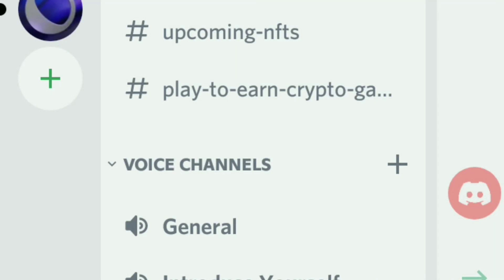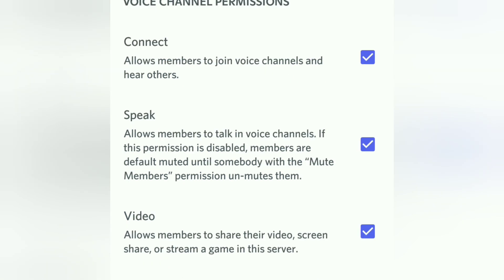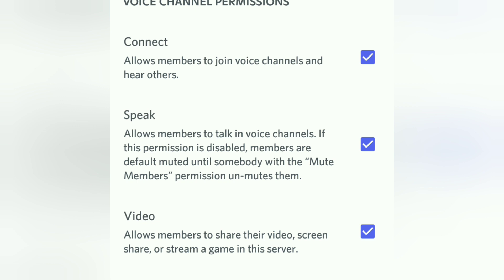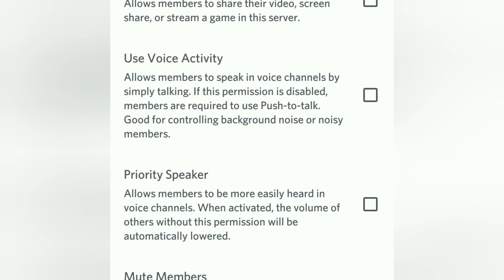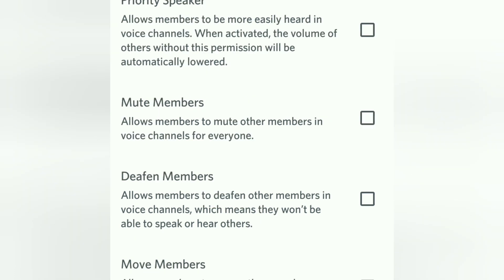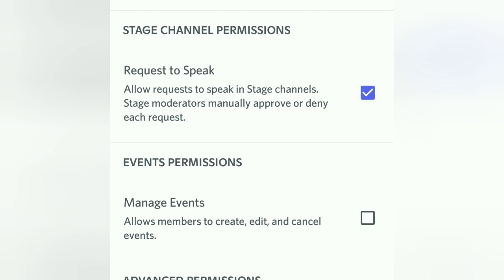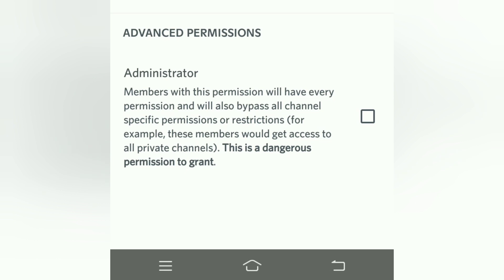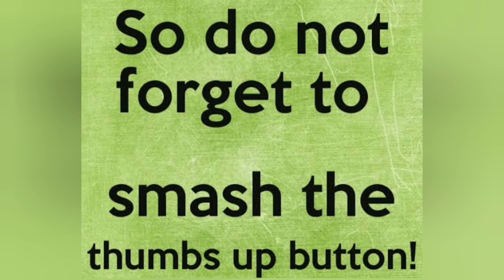Discord Permissions for Voice Channels | Discord Tutorial Easily Explained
In this video I will tell you how to change discord permission settings for different roles in voice channels.

I am making a discord server for you to join lets learn with me as well
How to set permissions for discord server voice channel
How to set permissions for discord roles in vpice channels
permissions for discord
set permissions for different roles in your discord server for voice channels

In our previous video we have learned how to set permissions for different roles in discord channels also in other videos  we have learnt about
assigning number of users for VC voice channel and how to assign roles to different members on your discord server & also

How to make discord server
 how to make discord categories
 how to make discord channel

You can check these videos here

 discord categories
discord channels
discord text channel
 discord voice channel, discord server on cell phone
discord server on android,